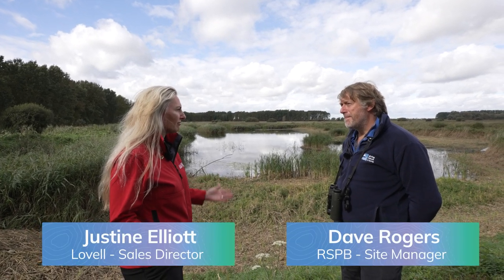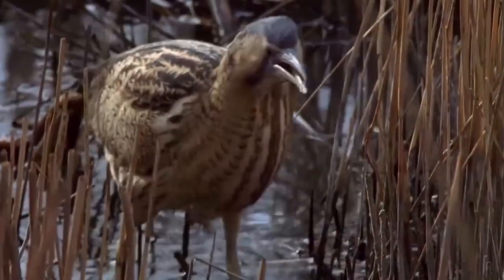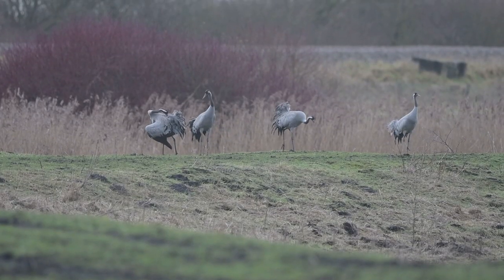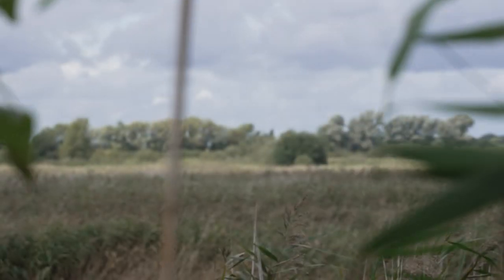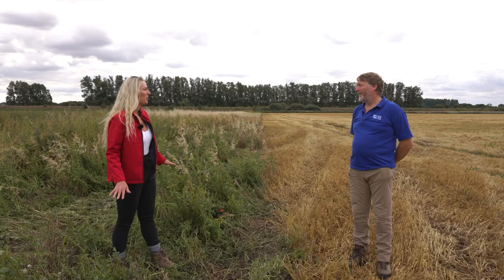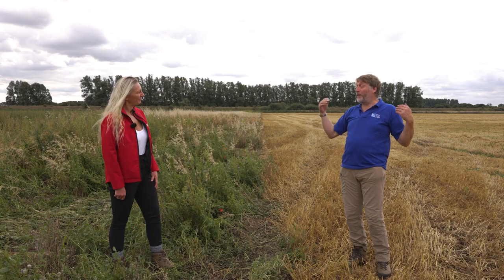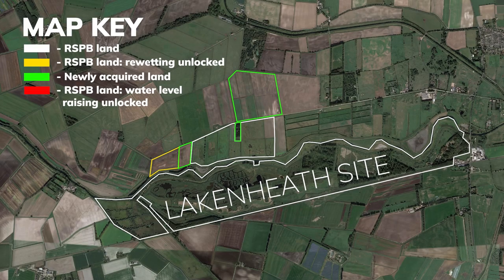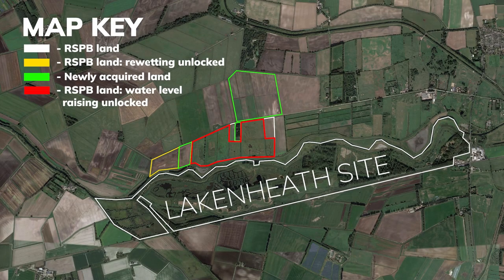Morgan Sindall Group & RSPB partnership at Lakenheath Fen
Morgan Sindall Group, a leading UK construction and regeneration group, has worked with the RSPB to purchase 54 hectares of land to enable them to restore wetlands for wildlife, climate and people at the RSPB’s Lakenheath Fen reserve in Norfolk.

Through this agreement, the Group has supported the RSPB, the UK’s largest nature conservation charity, to complete a land acquisition that will enable them to unlock and restore the additional land next to the RSPB’s Lakenheath Fen reserve. The wetland restoration will expand the reserve and allow the habitat and wildlife there to flourish while further reducing carbon emissions and making the reserve a thriving, vibrant space for the people who visit.

Located on the Norfolk/Suffolk border, the 400-hectare Lakenheath Fen was made into a nature reserve by the RSPB in 1995 after arable land was re-established as reed beds and wet grassland. Now, the Fen is home to a number of threatened bird species including the previously near extinct bittern and the crane, a bird that disappeared from the UK about 400 years ago and successfully fledged at Lakenheath in 2009.

Graham Edgell, Director of Sustainability and Procurement, Morgan Sindall Group, said “We are proud to support the RSPB in protecting and restoring their land for wildlife, the climate and future generations. Our partnership is part of a long-term ambition to support wildlife and environmental projects, engage our colleagues and increase our sustainability commitments in association with the UK’s leading nature conservation charity.”

It will take time, however, we can reverse degradation and restore our wetlands.

Photo credit: Dave Rogers